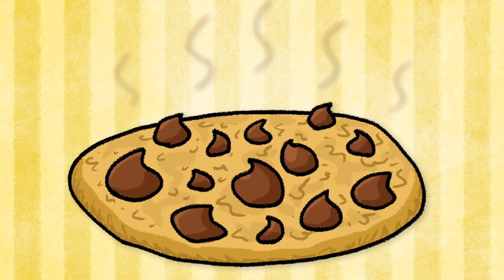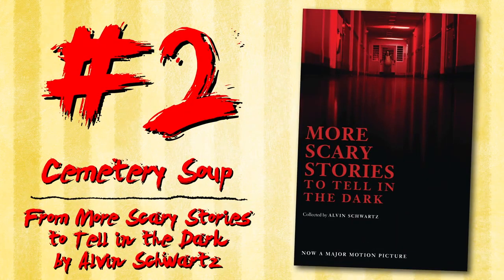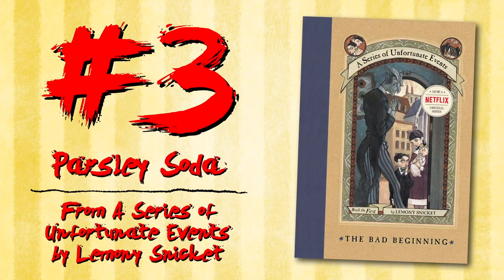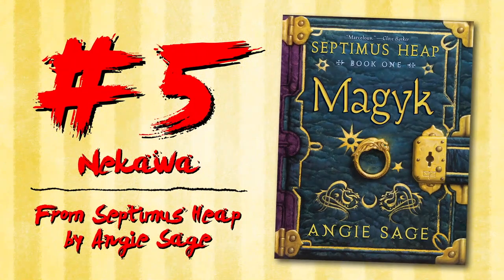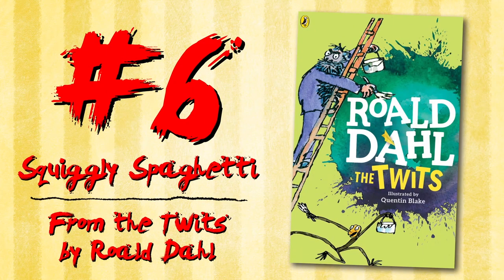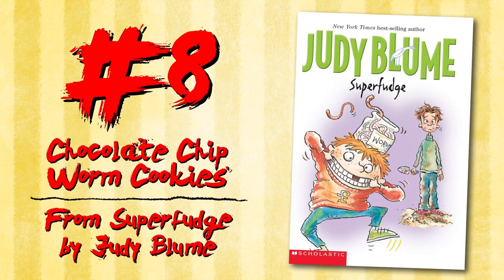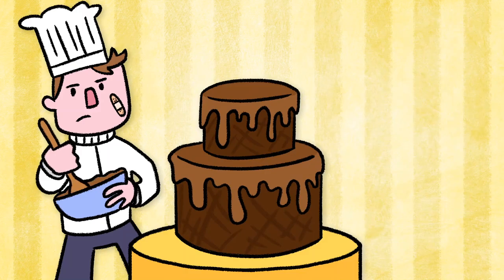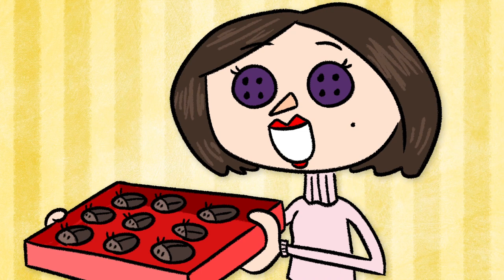Most Disgusting Foods From Books 🤢| Shelf Stuff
Cockroach clusters? Parsley soda? Yuck, count us out! Here's our list of the top ten most disgusting foods from books.

More Scary Stories to Tell in the Dark by Alvin Schwartz